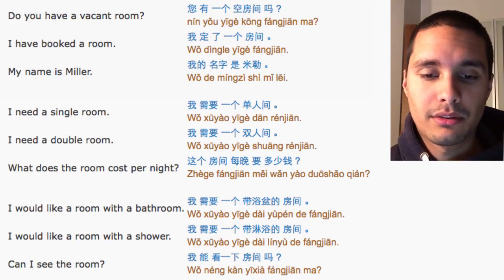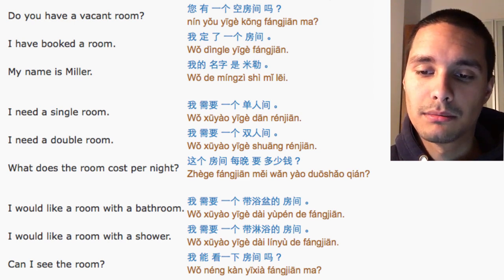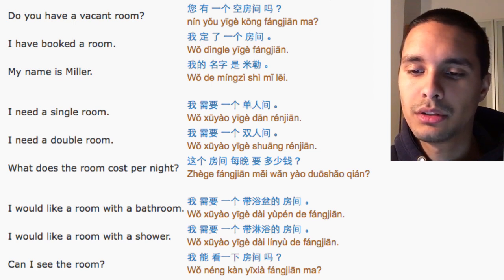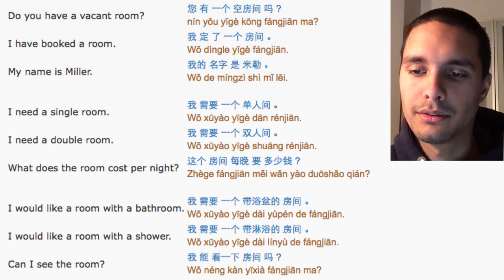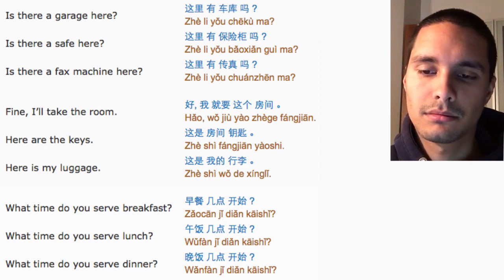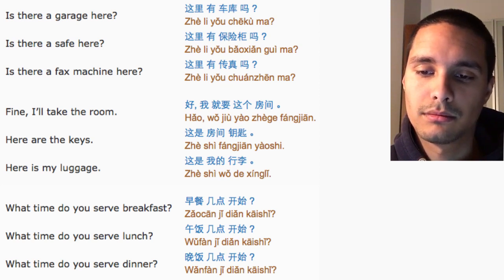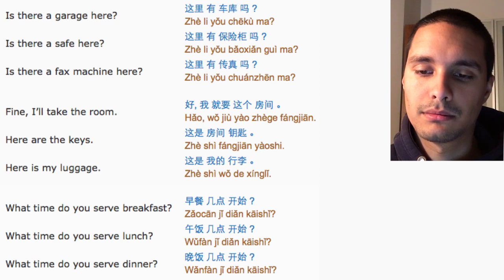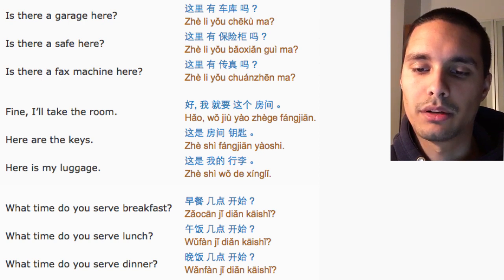Chinese Phrases #27 In the hotel - Arrival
I'm not a native Chinese speaker. I'm just sharing my studying session.

Worldwide customers